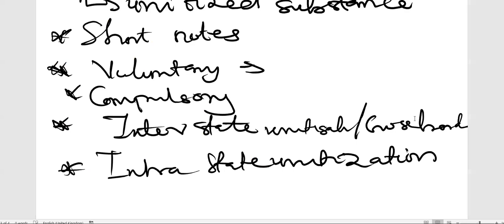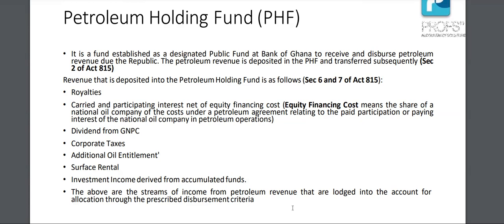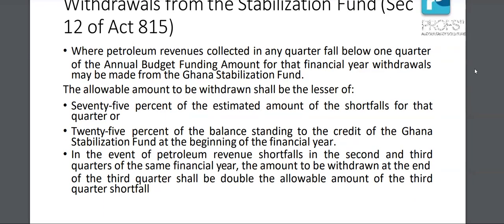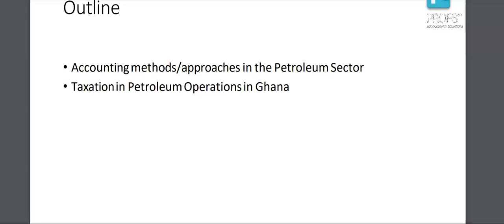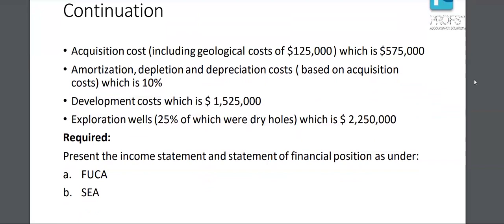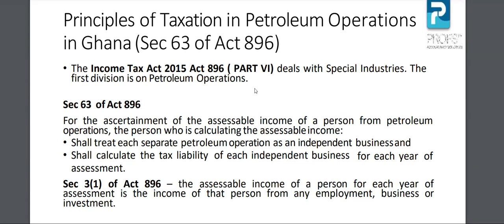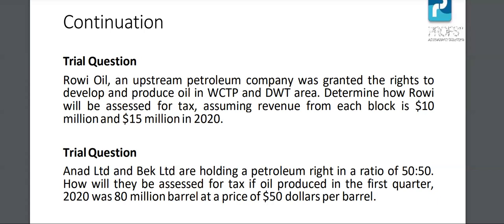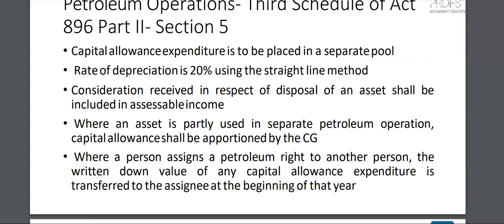Oil and gas feb 2025 week 2 lecture 2